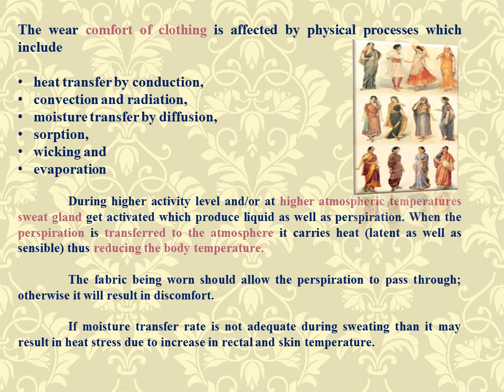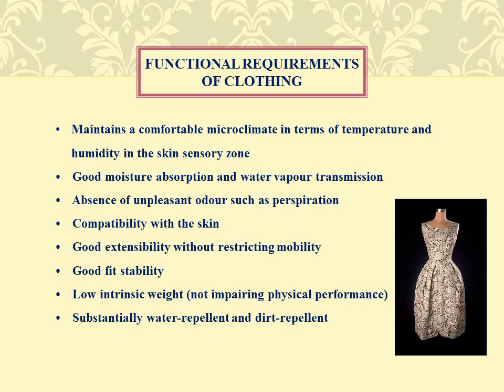Comfort Perception and Preferences PART 4